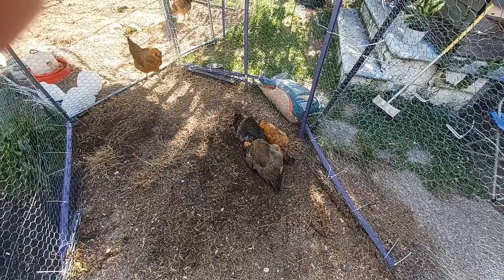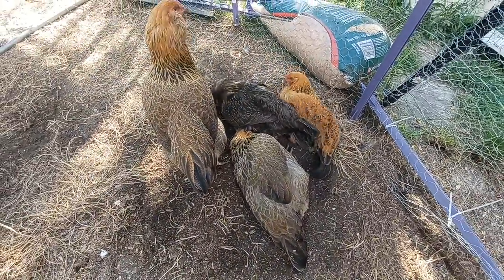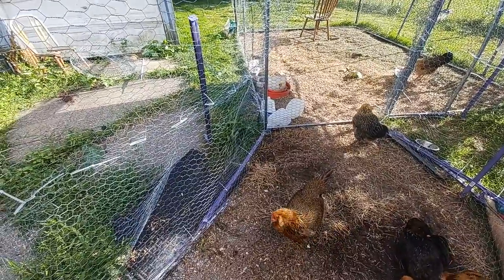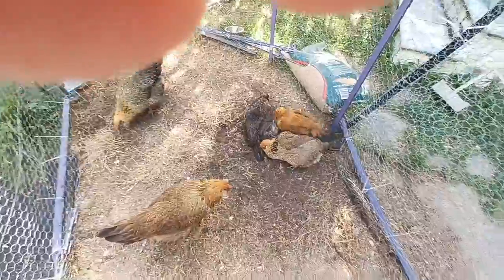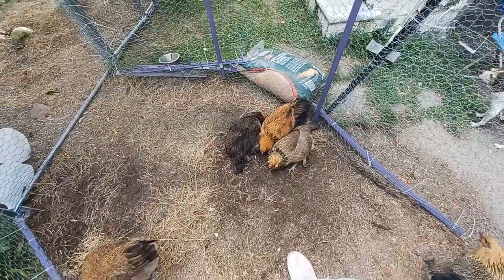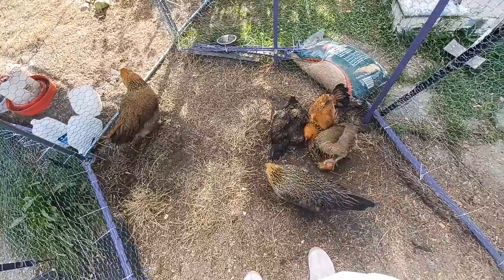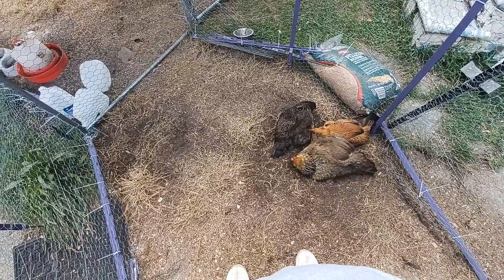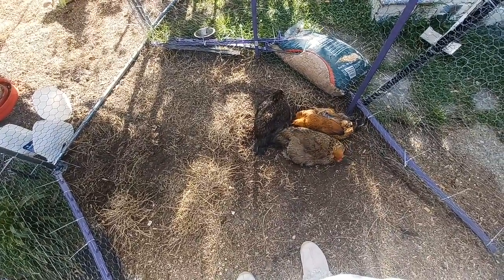Backyard Chickens / 25 weeks old!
This video will complete the growth compilation of our first ever flock. I hope you gained knowledge and entertainment from it!  I will continue to share videos on specific topics pertaining to caring for our hens.